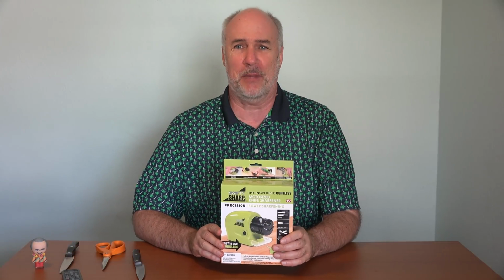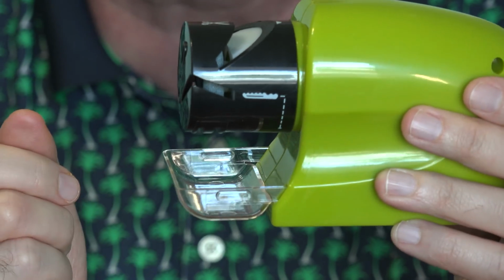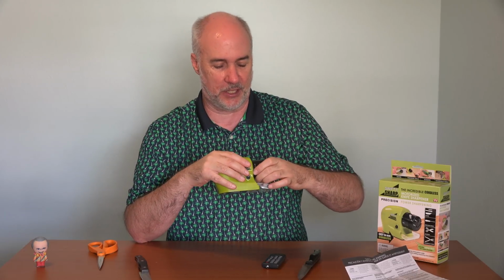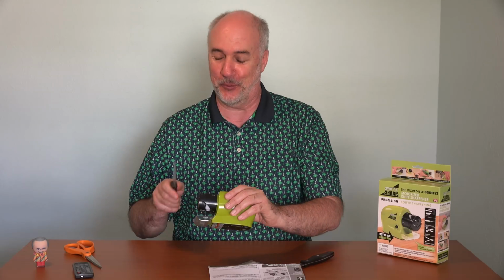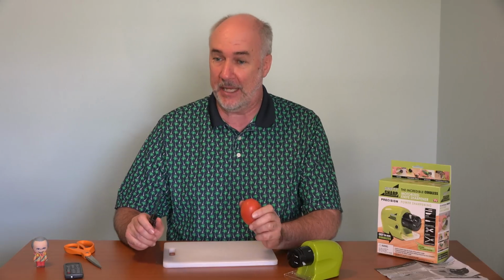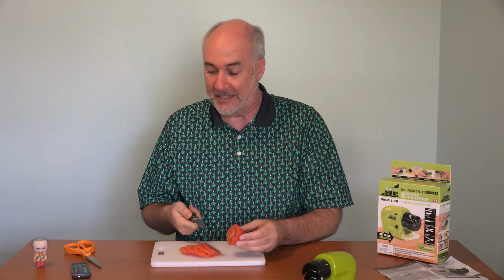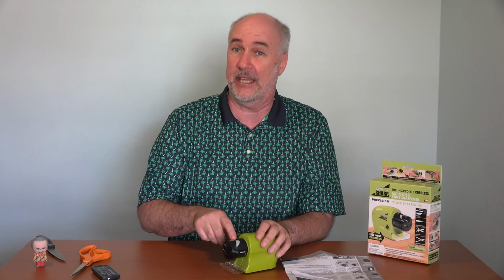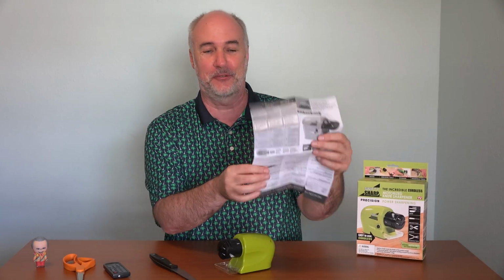Swifty Sharp Review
Swifty Sharp is an As Seen On TV knife sharpener It runs on batteries and can sharpen knives in just a few seconds.  But read the instructions- it is easy to put the knives in backwards and it won't work.  The Swifty Sharp worked well for me.

Wubble Bubble filled with water?  Don't try this at home!-

CC Closed Captioned